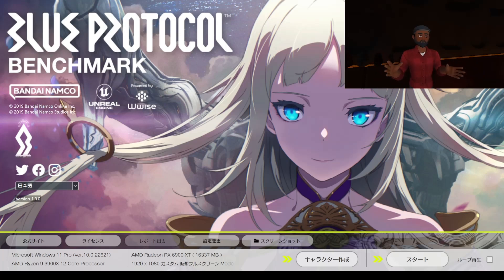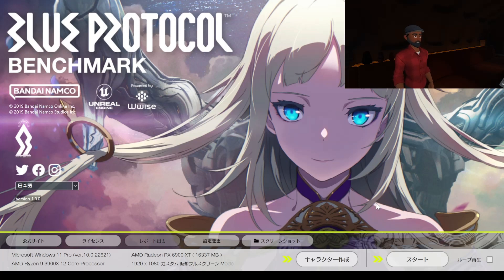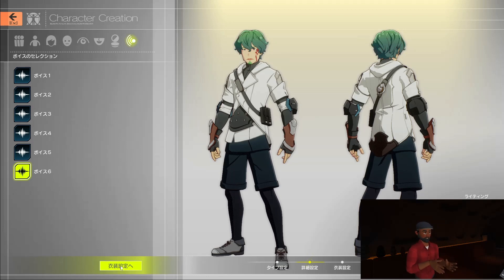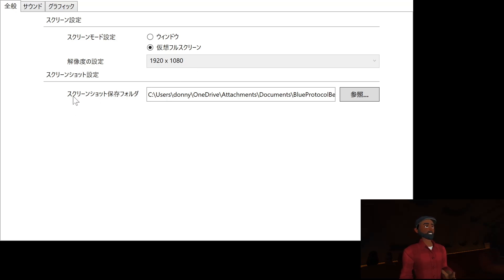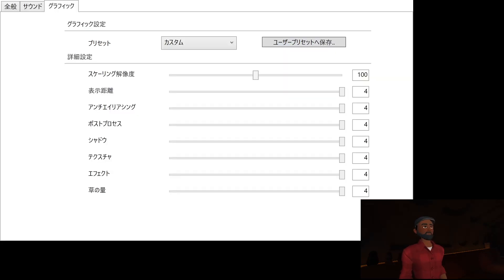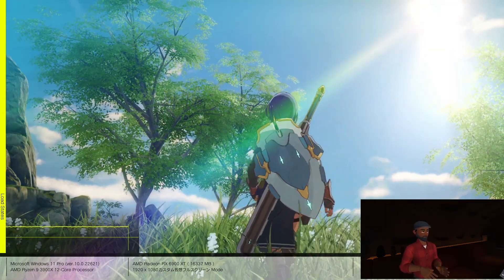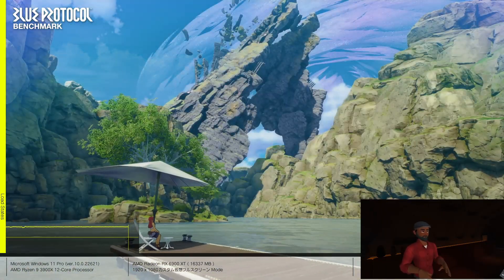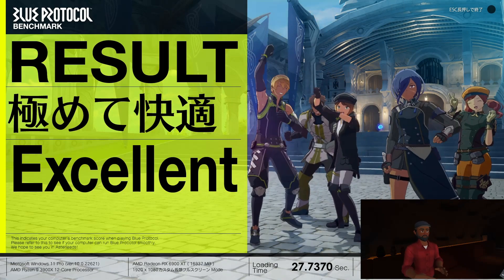Blue Protocol Benchmark! Lets Check the Settings and Run It!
We are inching closer to the release of Bandai Namco's Anime Action MMORPG BLUE PROTOCOL. The latest evidence is the Japanese release of the PC Benchmarking tool.
I got it, so let's run it!

0:00 Intro
0:40 Launcher Overview
2:58 Character Designer Options
6:37 Benchmark Options
11:52 Run the Benchmark
17:01 Benchmark Complete/Outro